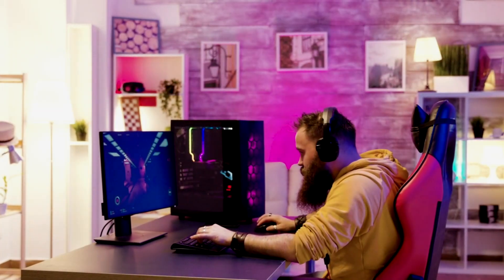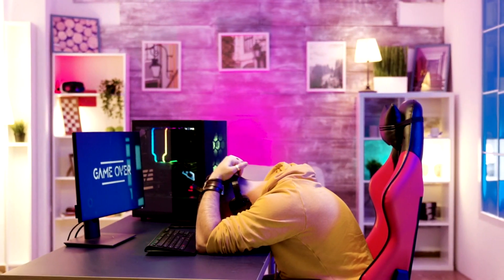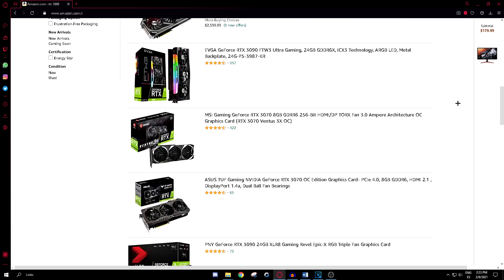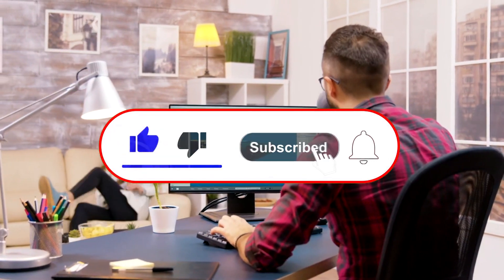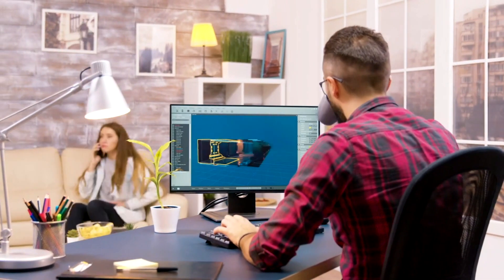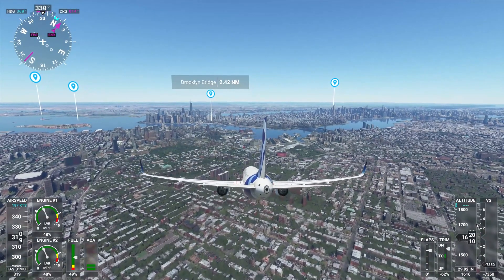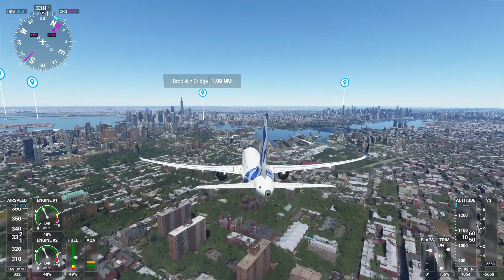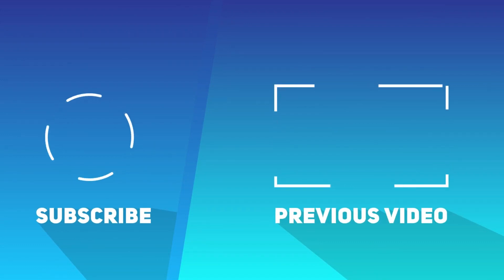Best Budget Gaming/Streaming PC Build 2021 [TOP 3 DIFFERENT BUDGETS]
BEST BUDGET TODAY´S GAMING PC´S, CHECK THEM OUT!
-1- Poweful $800 dollars:
Similar PRE-BUILT
GPU CURRENTLY NOT AVAILABLE
MOTHERBOARD: CURRENTLY NOT AVAILABLE
POWER SUPPLY
Mid tower
-2- CONSOLE KILLING GAMING PC:
SIMILAR PRE-BUILT
Mid Tower
POWER SUPPLY
-3- ULTRA-BUDGET $400 PC:
SIMILAR PRE-BUILT
MOTHERBOARD NOT AVAILABLE
POWER SUPPLY
Mid Tower

Welcome to What do you need to, the channel where you are going to find a lots of technology!